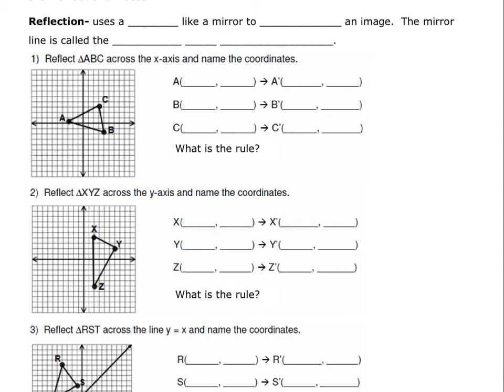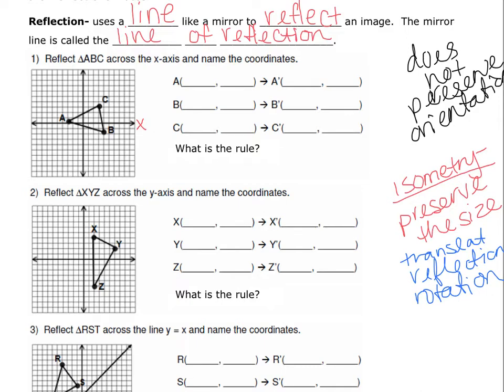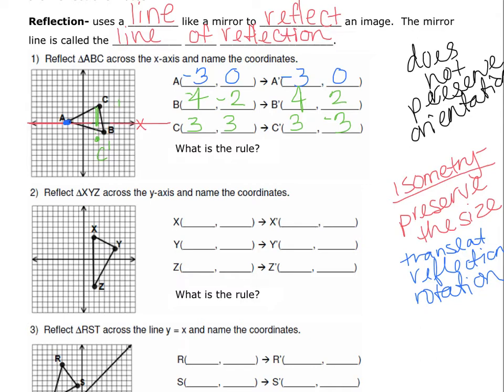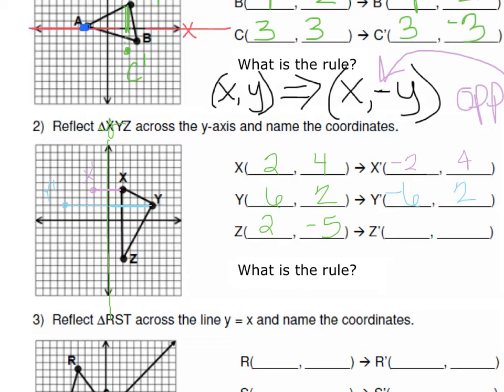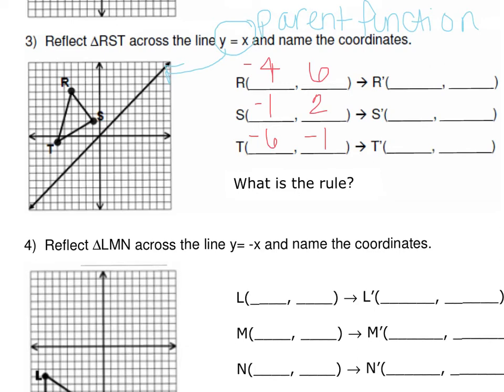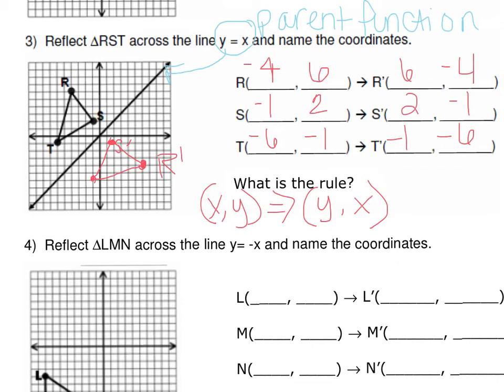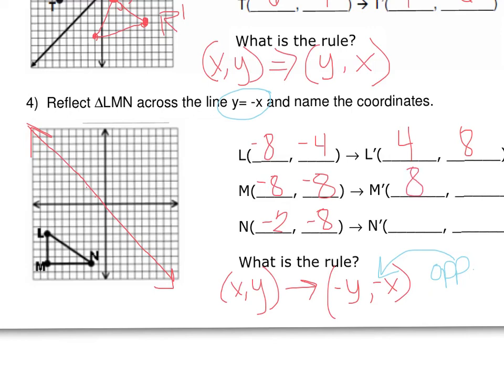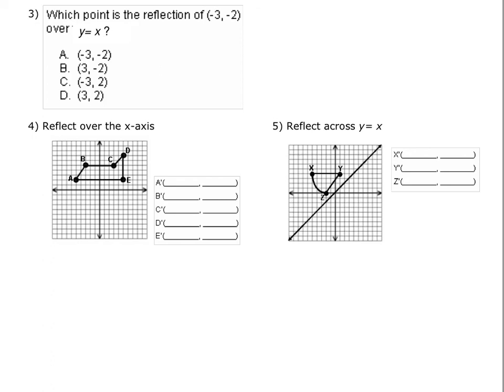9.3 Reflections Notes